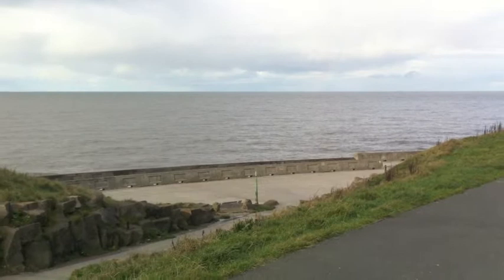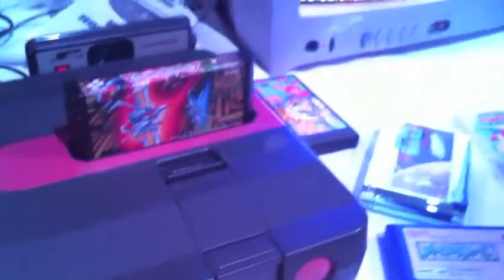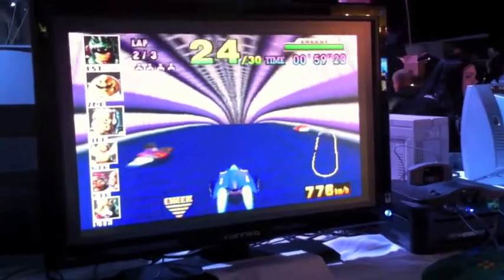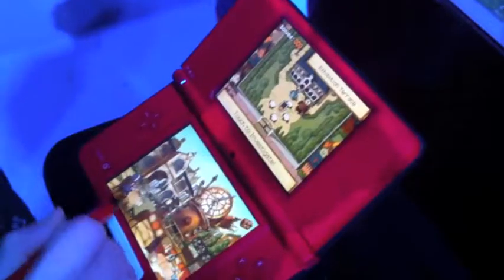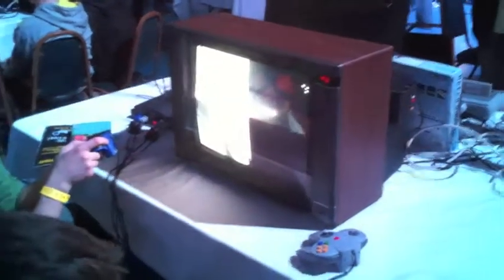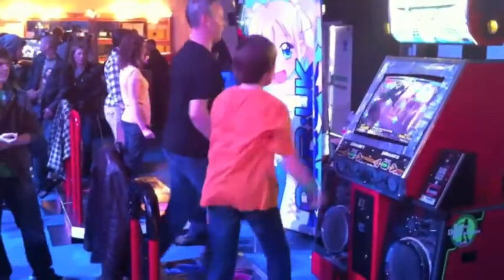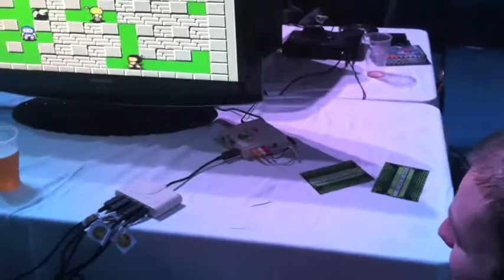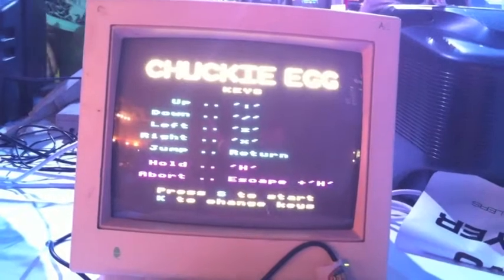R3play Retro Gaming Expo Blackpool 2010 Show Review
My Show Review of the excellent R3play Retro Video Gaming Expo in Blackpool 6/7th November 2010